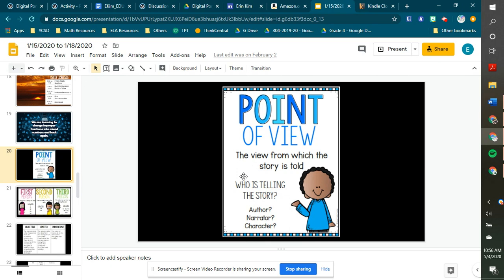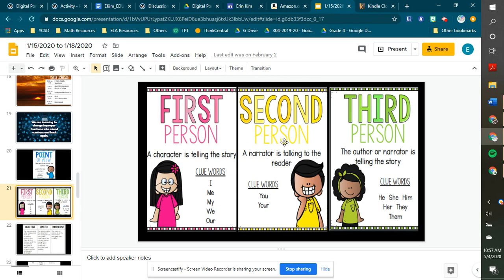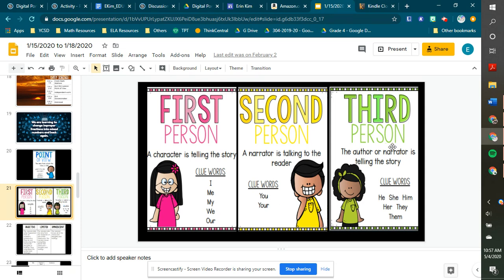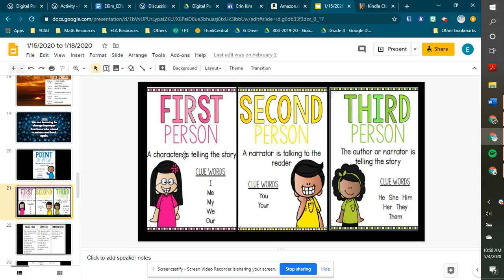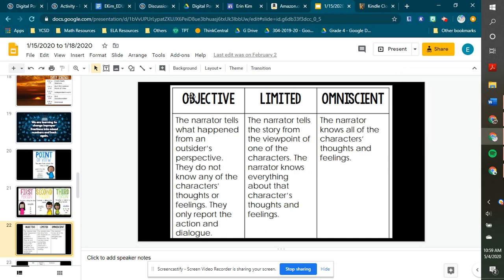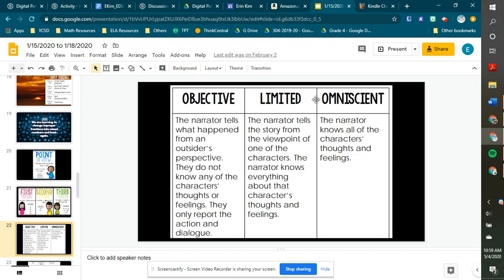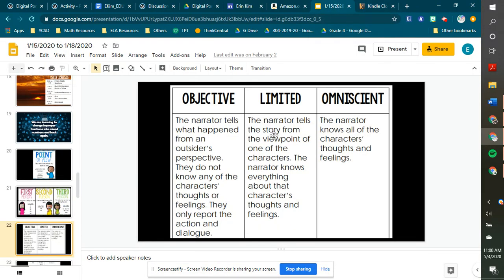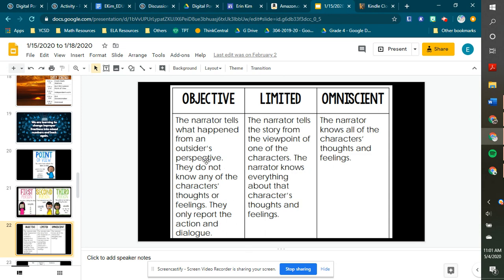Points of View How To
What is point of view